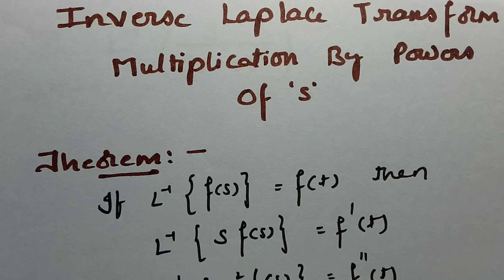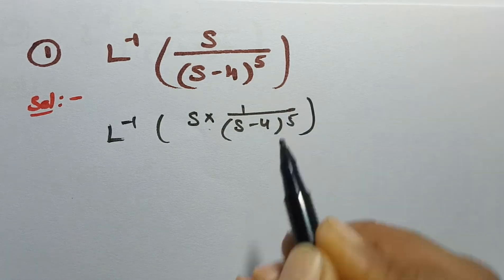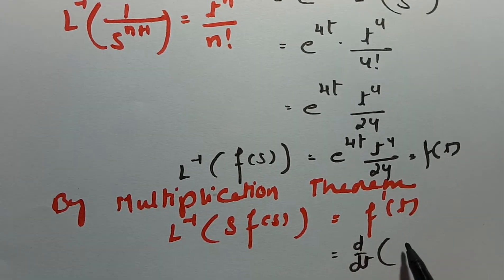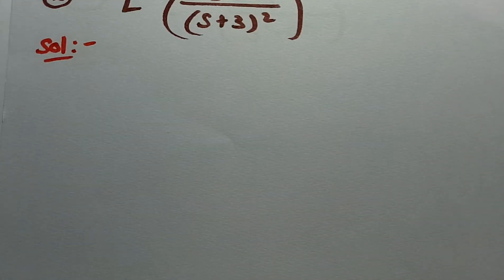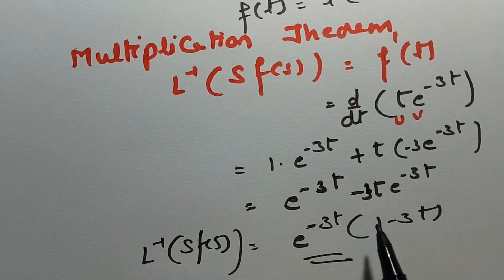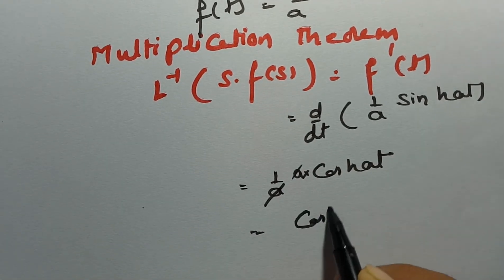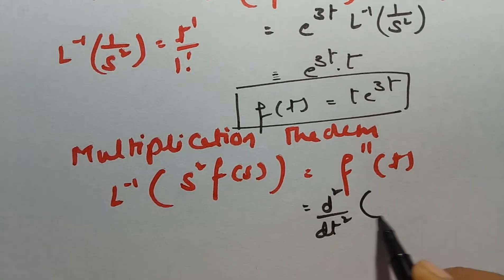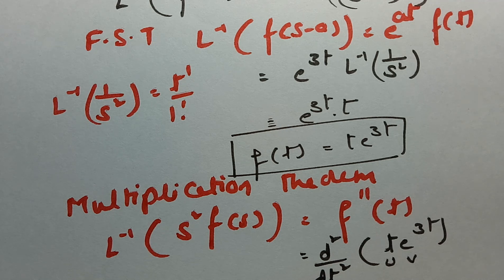MULTIPLICATION BY S